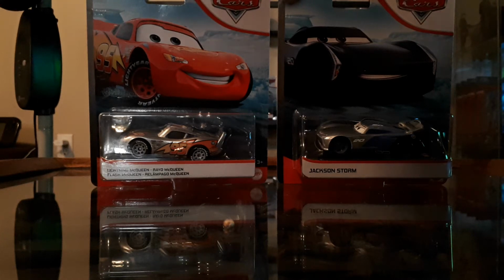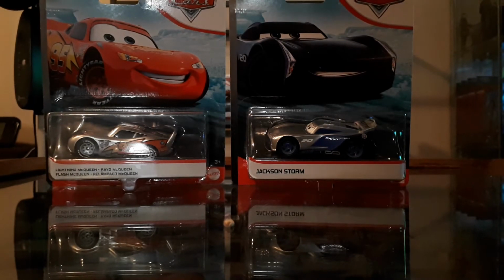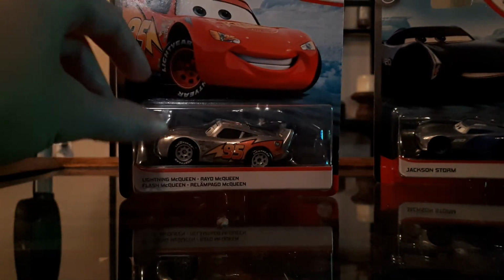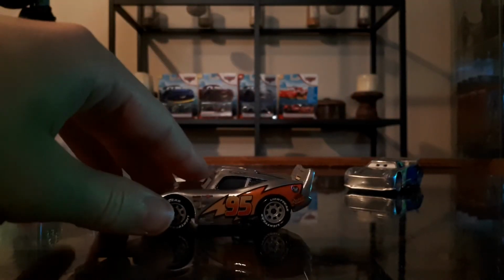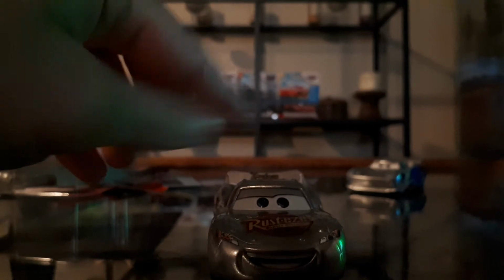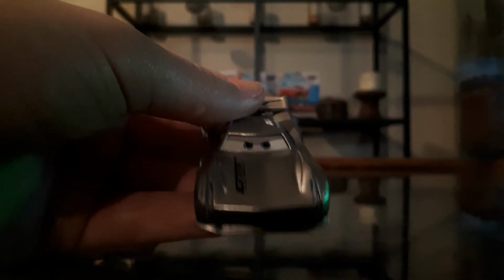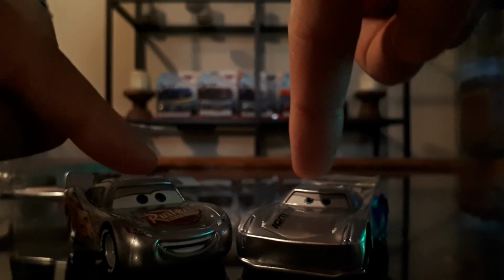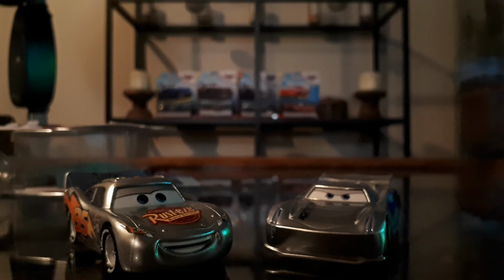Mattel Disney Cars 2020: Silver Lightning McQueen & Silver Jackson Storm (Silver Collection)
Today I review Silver Lightning McQueen and Jackson Storm the 2020 Silver Collection series. Silver McQueen was first released in 2013 and was reissued in 2020 Singles Case H from Thailand. Silver Jackson Storm was first released in 2020 Singles Case C and has been reissued in several cases since then.

- Jackson Storm & Paul Conrev:
- Metallic Ryan Shields: